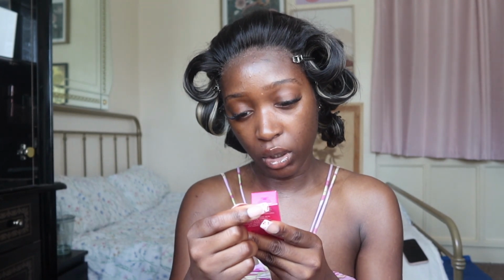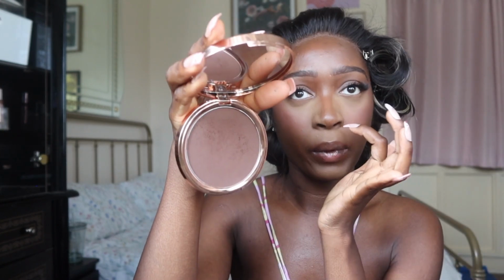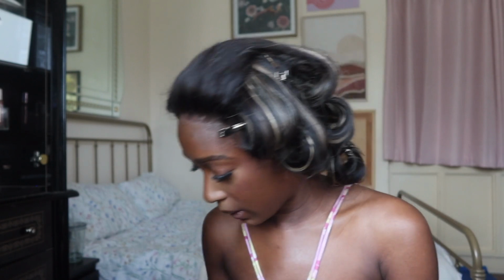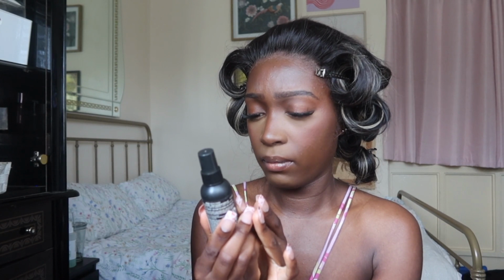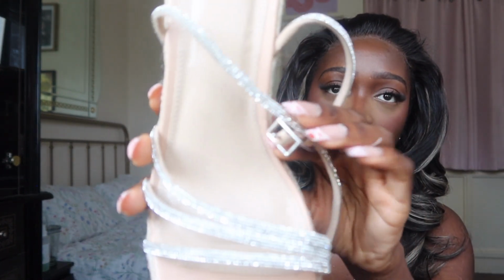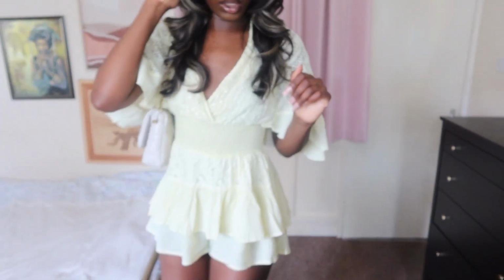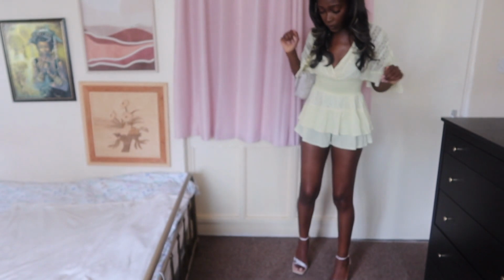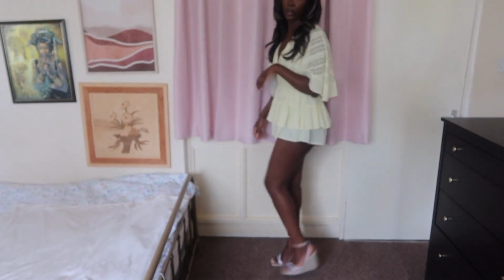MAKEUP HAIR AND OUTFIT GRWM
Hello my lovelies, todays video is a full get ready with me. I do my makeup hair and outfit in this video as I prep for my friends birthday.